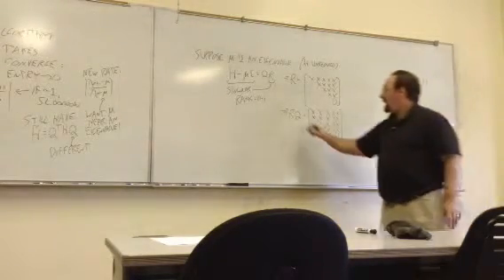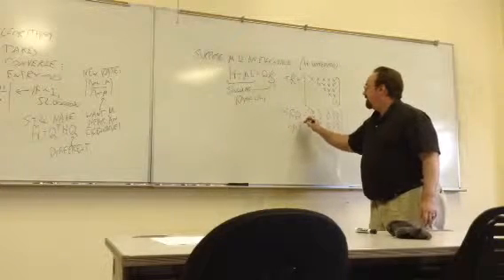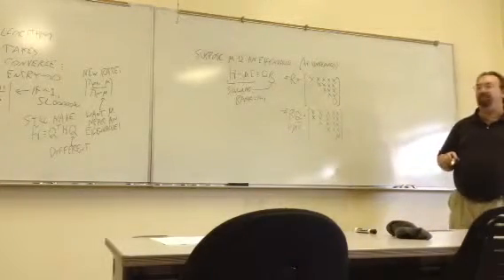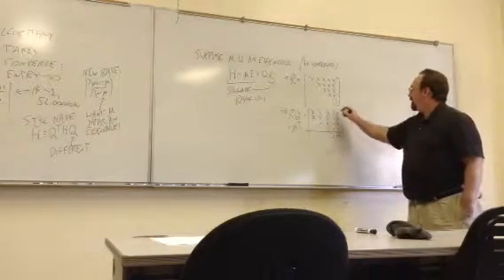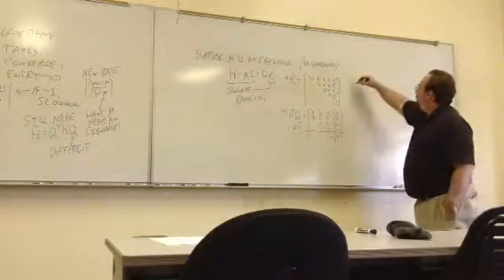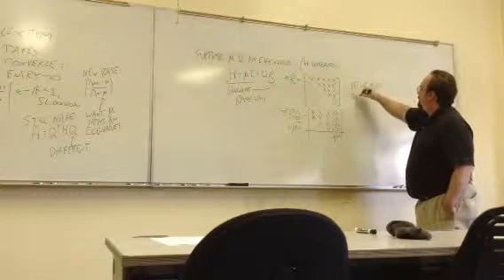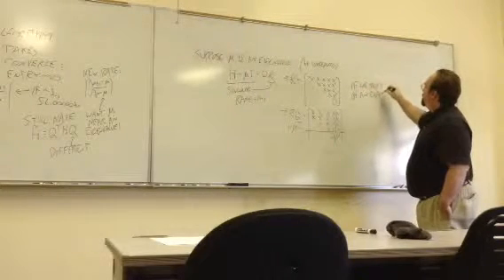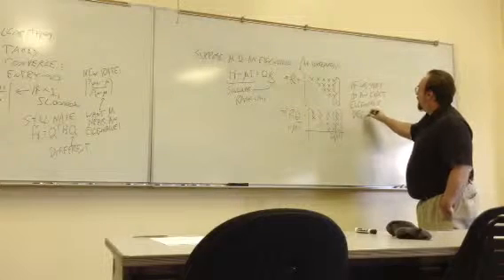MAT 610 USM 04/22/2015 (Part 4)